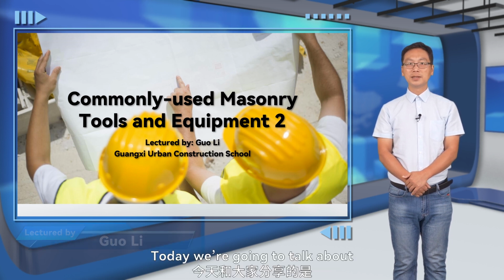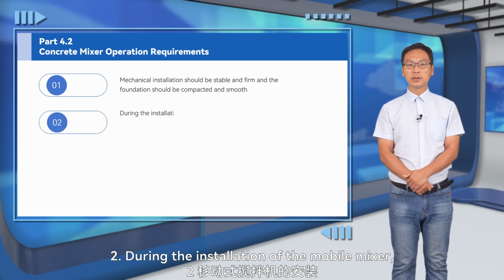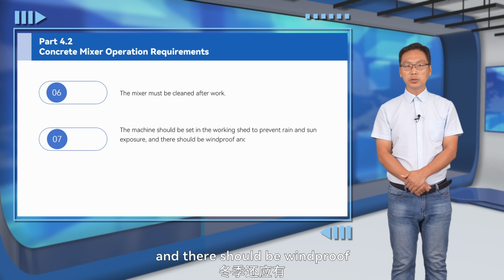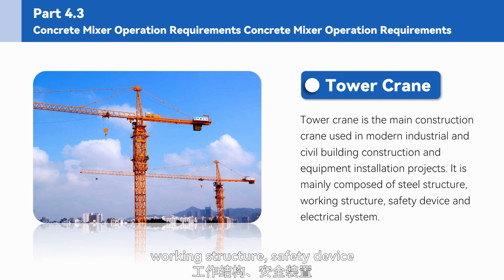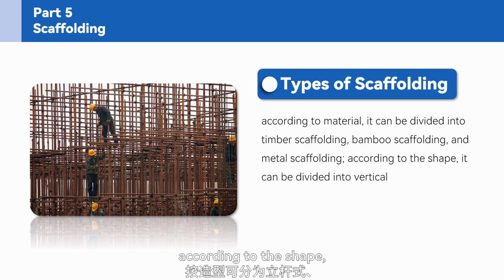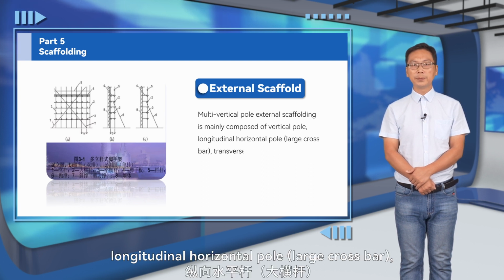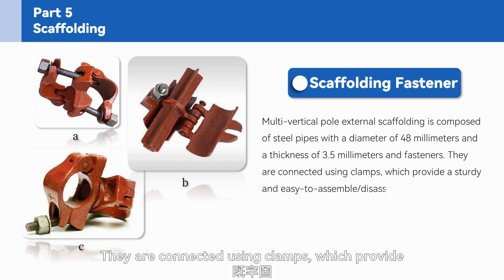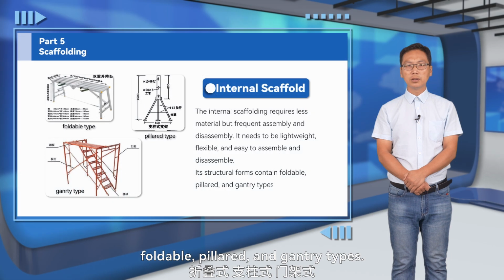8.Commonly used Masonry Tools and Equipment 2